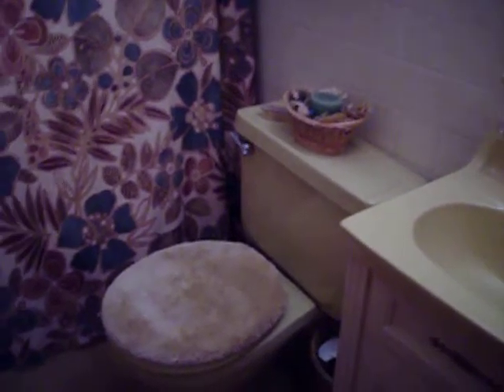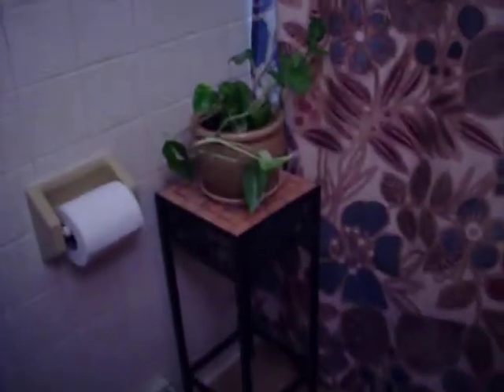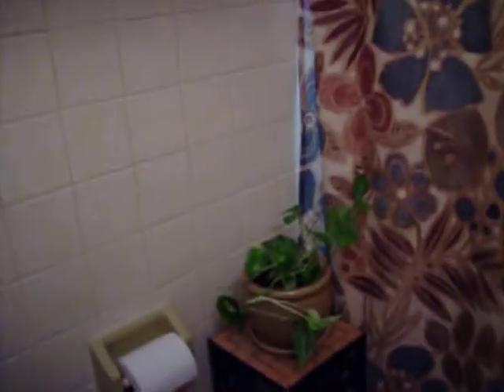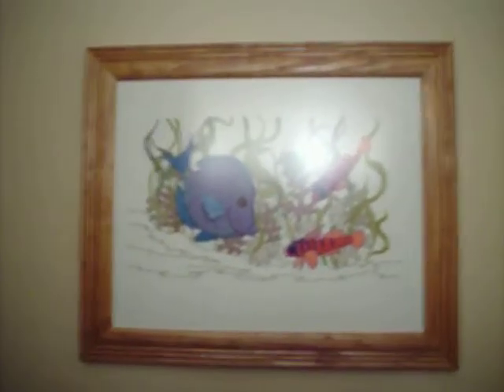Mom's New Spa!!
The new floor and wall color make the gold fixture color recede.  Looks awesome!!